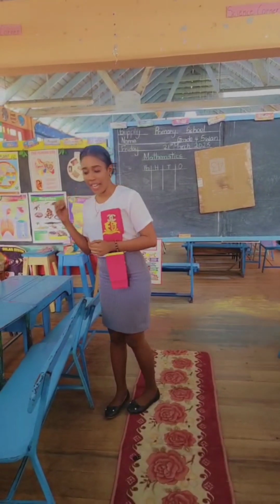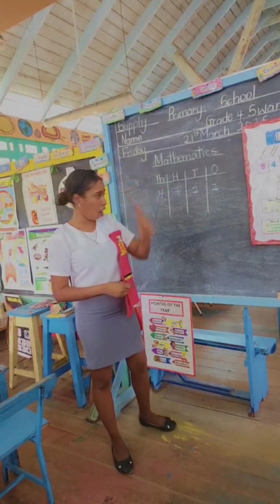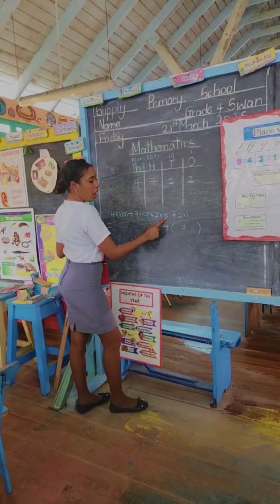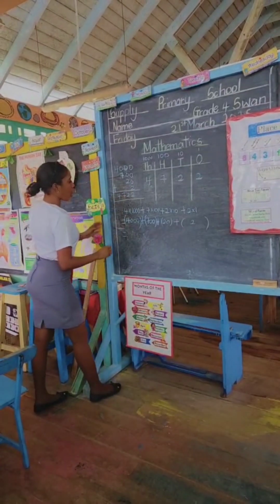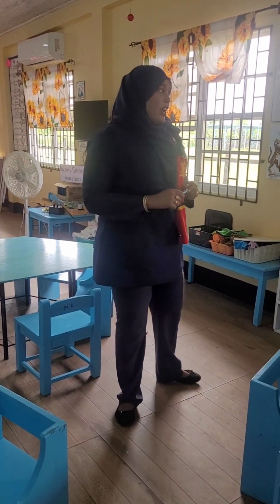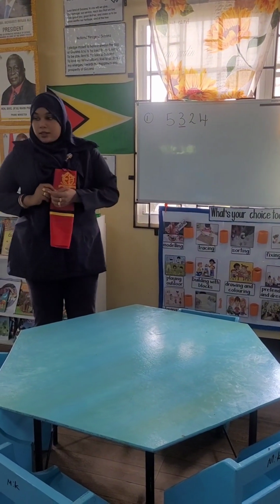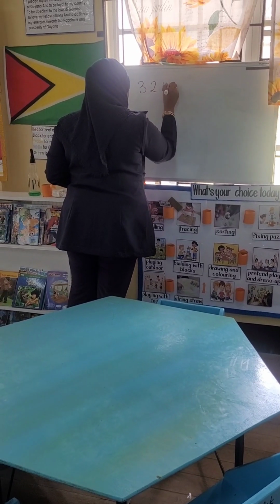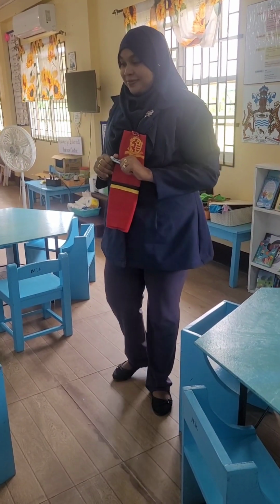Team teaching place value